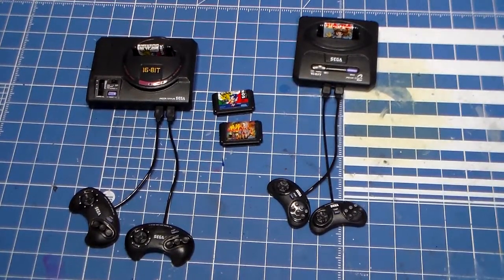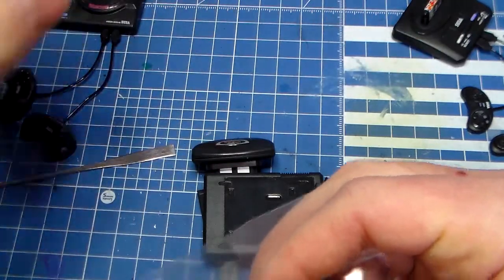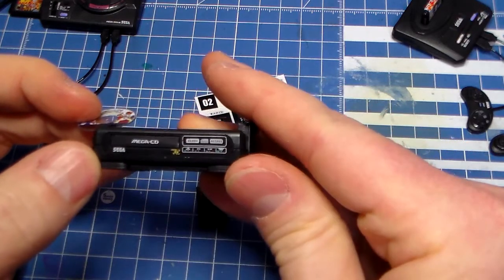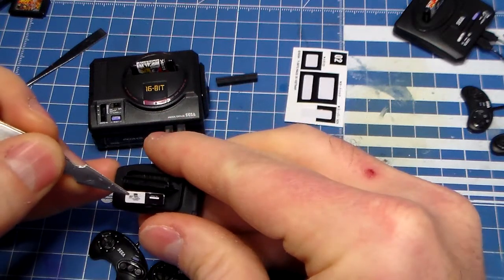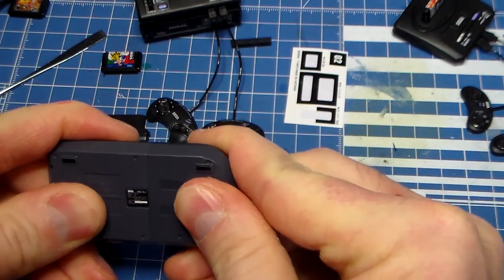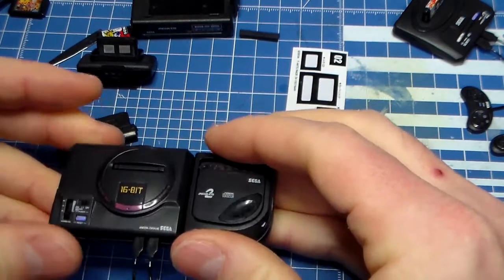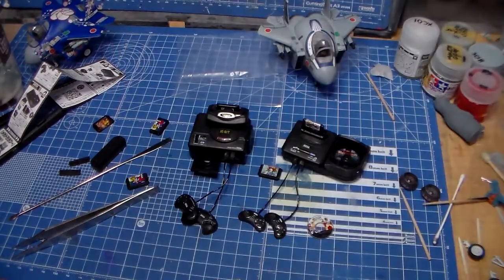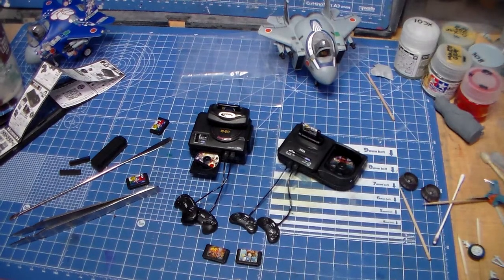Sega History Collection Mega Drive Mega CD gachapon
Here's a followup to my previous video showing the 1:6 scale Megadrive and Megadrive 2 console replica gachapons. The level of detail is amazing in these replicas. I even discovered details I overlooked in the first video! This is the Mega CD, the Mega CD 2, the 32X, and Sonic & Knuckles faithfully replicated in 1:6 scale.